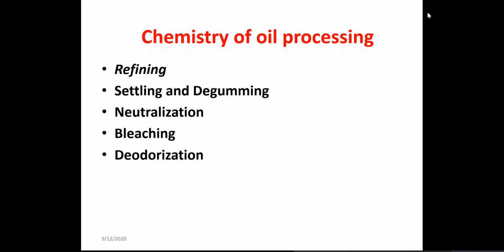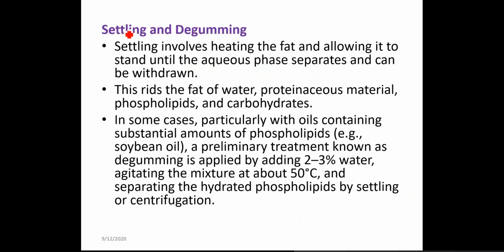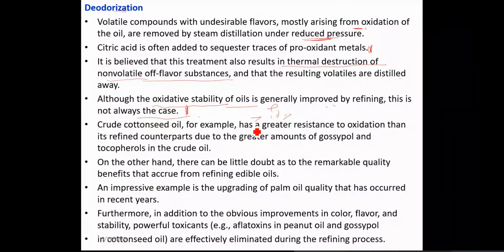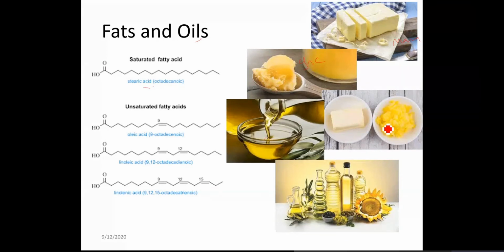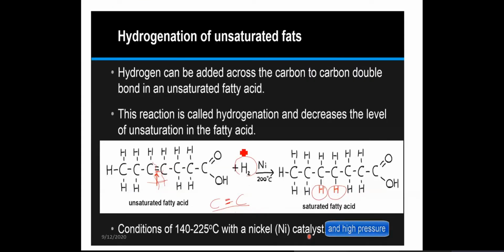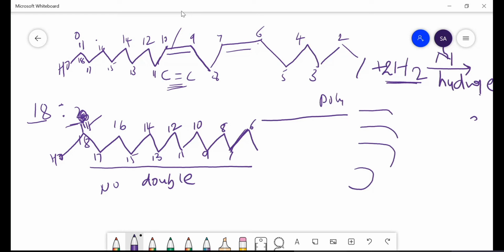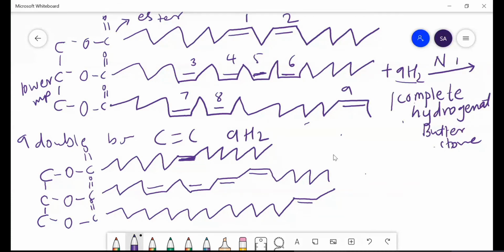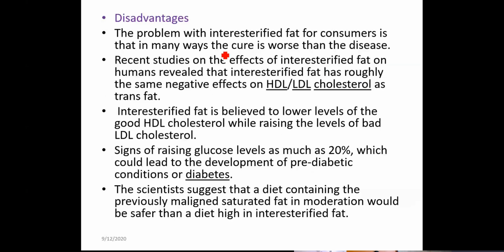Hydrogenation of Oils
Hydrogenation is a process in which liquid oil is converted to solid to increase its shelf stability. It is a chemical reaction between molecular hydrogen and lipid molecule in presence of catalyst (nickel). This process converts liquid oil into solid that means unsaturated fat is converted into saturated fat. In this lecture hydrogenation, its significance, importance in the industry is explained.